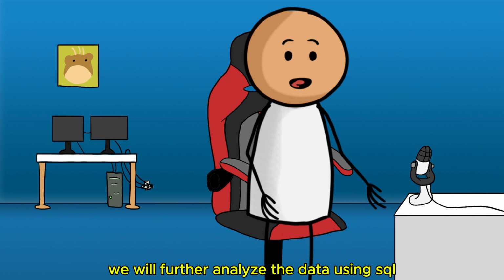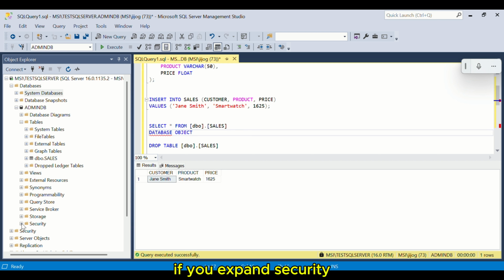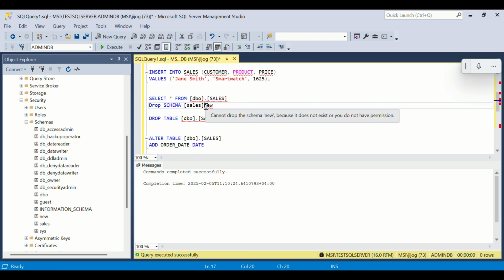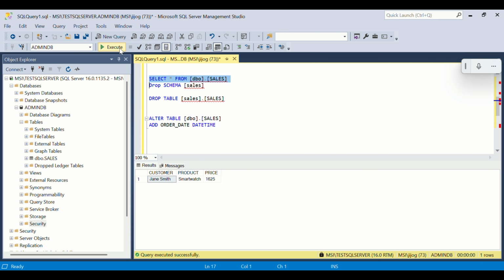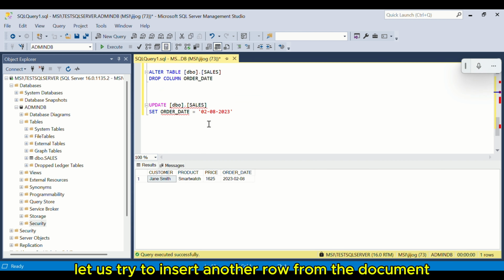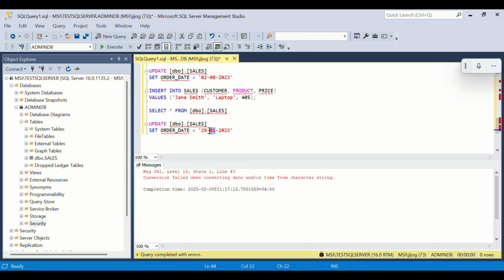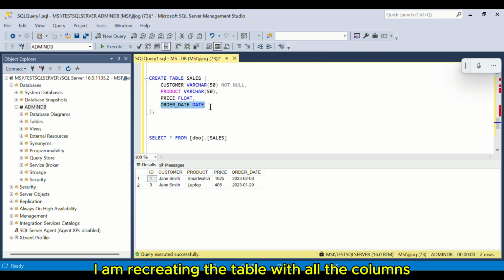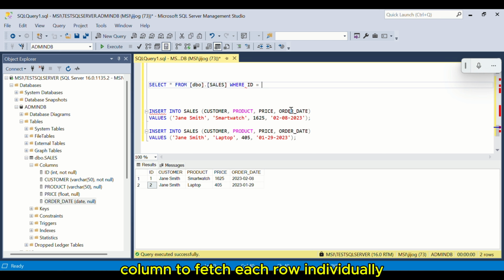SQL Beginners Guide - Schema, Alter, Update, Where and Identity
Dive into the world of SQL database management! This tutorial covers essential concepts and commands, including:

* **SQL Schemas:** Learn how schemas organize database objects like tables and views, providing structure and security.  We'll explain why they're crucial for managing complex databases and how they improve organization.

* **ALTER Statements:** Master the `ALTER TABLE` command to modify existing tables.  We'll demonstrate how to add, modify, and delete columns, change data types, and manage constraints.  Learn how to adapt your database structure as your needs evolve.

* **UPDATE Statements:**  See how to use the `UPDATE` command to modify data within your tables. We'll cover how to update specific columns, use `WHERE` clauses for targeted updates, and discuss best practices for avoiding accidental data corruption.

* **Identity Columns:** Explore the power of identity columns (also known as auto-incrementing columns).  Learn how they automatically generate unique values, simplifying data insertion and ensuring data integrity.

* **WHERE Clause:**  Understand the fundamental `WHERE` clause for filtering data in `SELECT`, `UPDATE`, and `DELETE` statements.  We'll show you how to use comparison operators, logical operators, and other conditions to precisely target the data you want to work with.

Whether you're a beginner or looking to refresh your SQL skills, this video provides a clear and concise explanation of these core concepts.  We'll use practical examples to illustrate each topic, making it easy to follow along and apply your new knowledge.

Chapters
00:00 Intro
0:17 Databases and Tables
1:01 Schema
3:19 Alter
4:20 Update
6:52 Where
7:39 Identity
9:39 Outro